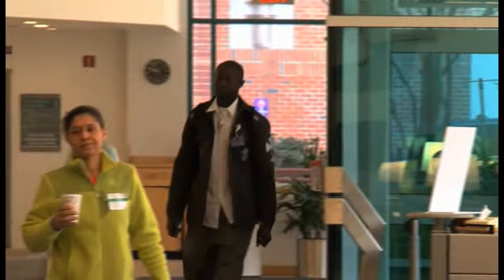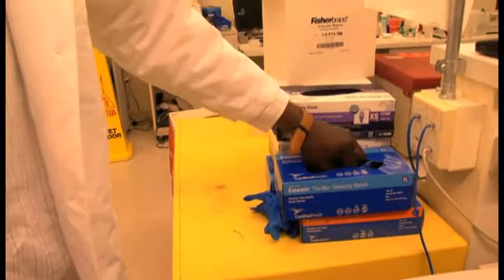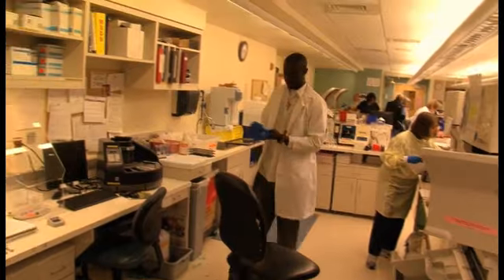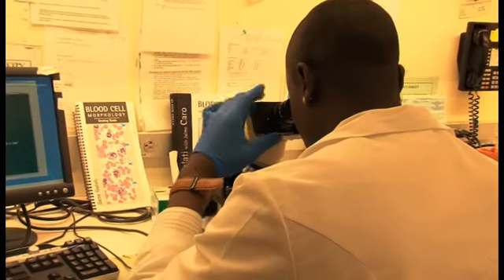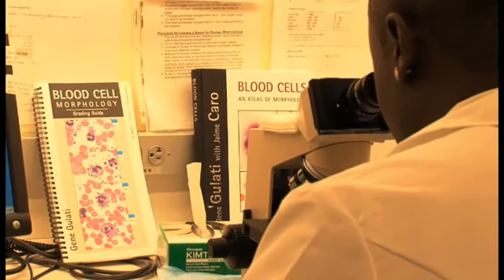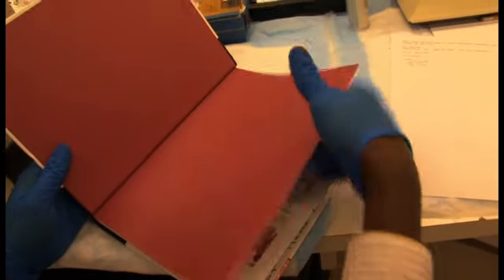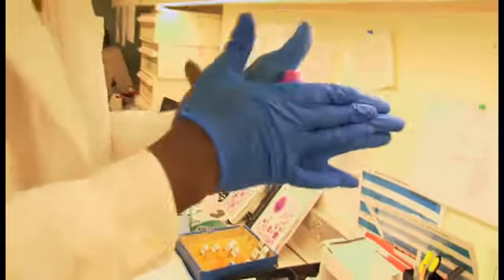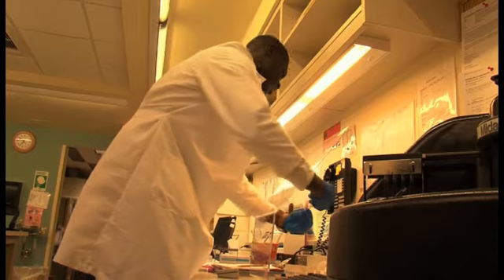Dominic Taabazuing, Medical Laboratory Technician Program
Dominic Taabazuing is part of BIDMC's Medical Laboratory Technician program.